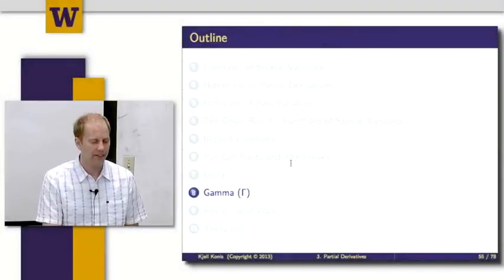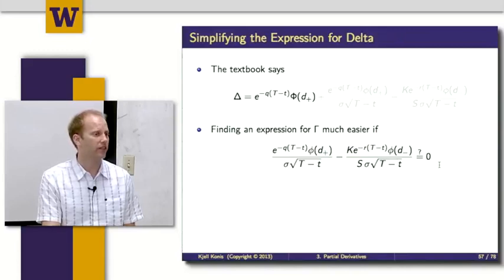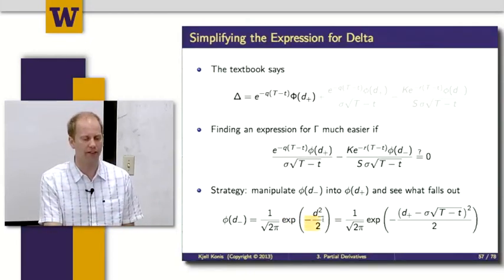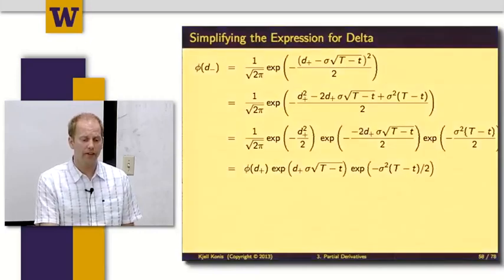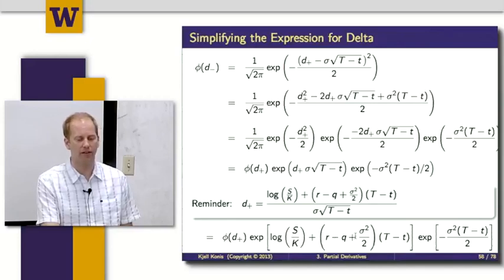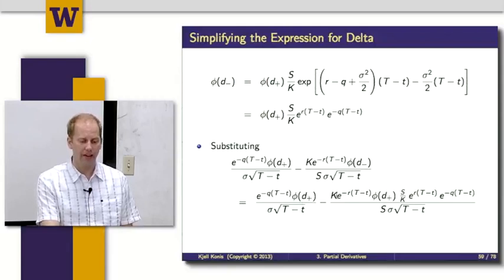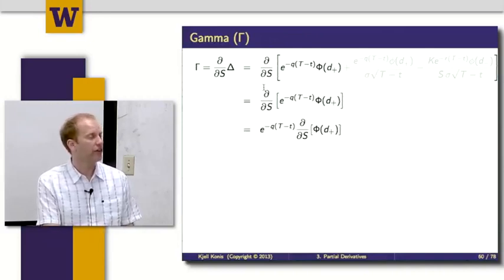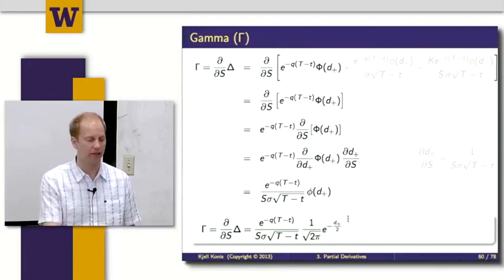Mathematical Methods for Quantitative Finance || 09 W3 8 Gamma 14 09